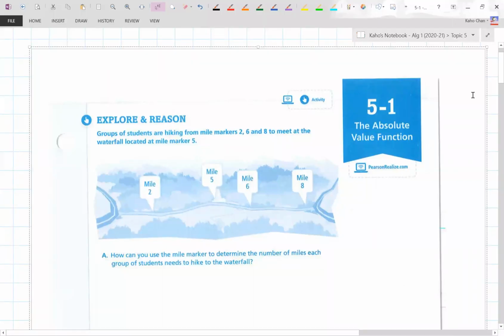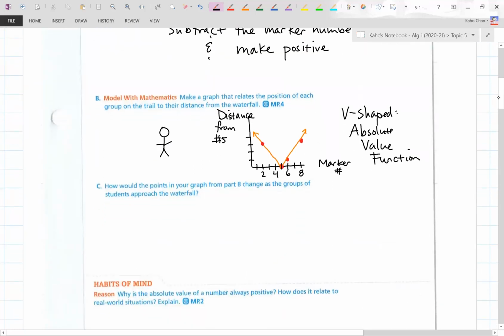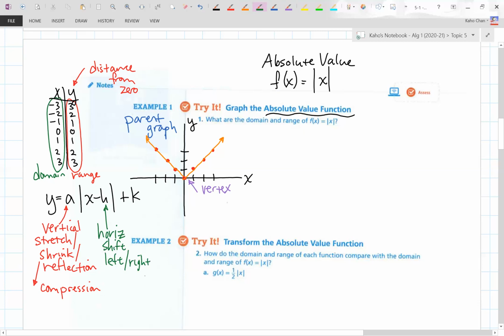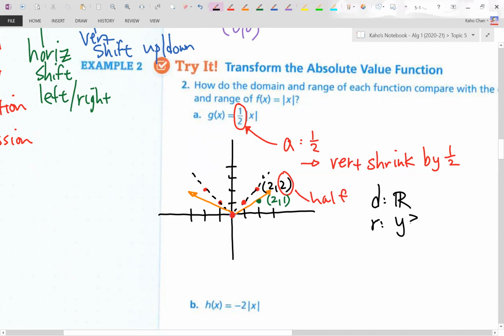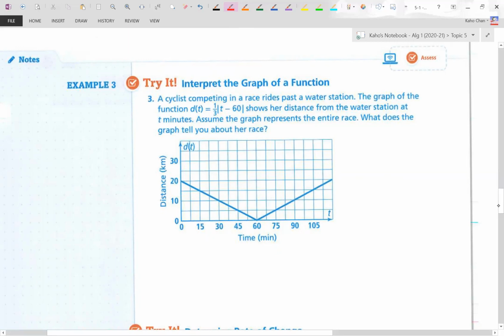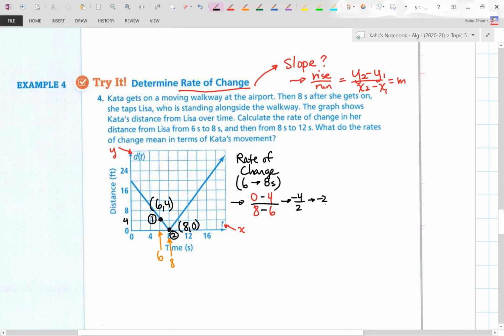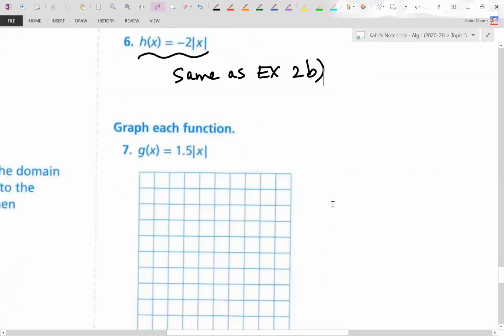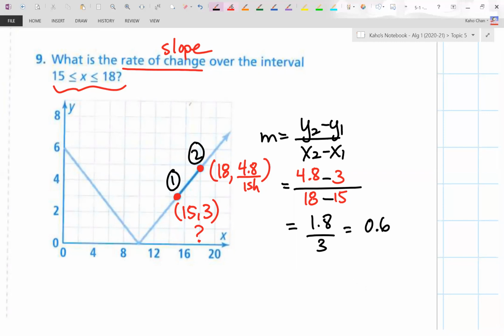Algebra 1 Lesson 5-1